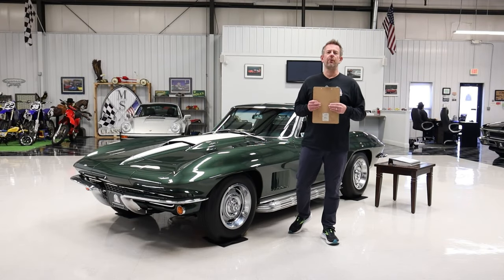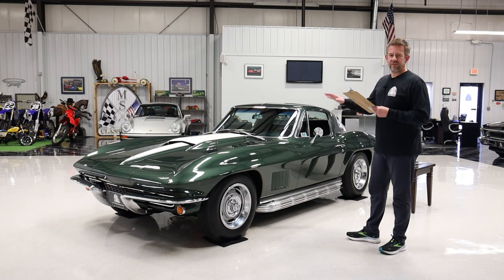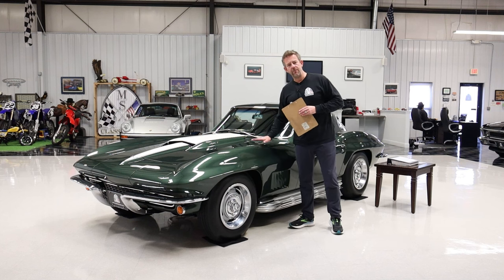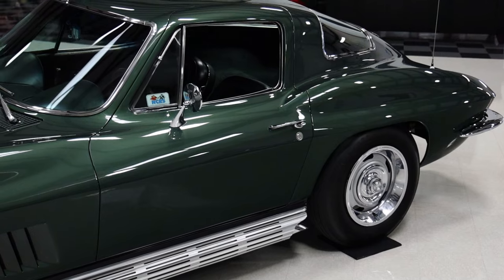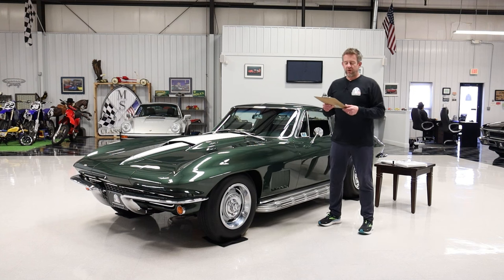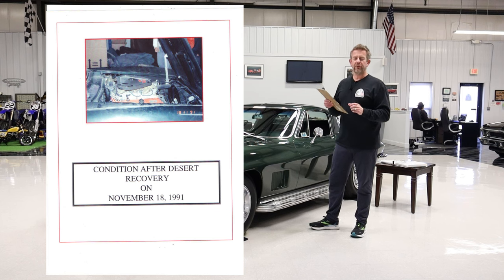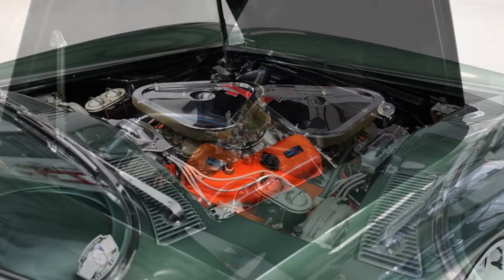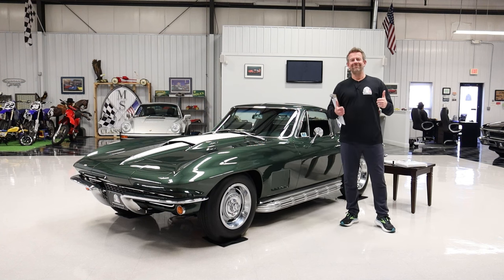1967 Chevrolet Corvette 427/435 Big Brake Coupe - The Desert Rat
“The Desert Rat” is recognized worldwide because of its unbelievable story. This 1967 Chevrolet Corvette 427/435 Big Brake Coupe with 42,586 actual miles was inspected by Corvette expert Roy Sinor in December of 2023. This car retains its original VIN tag, original Trim Tag, original color combination and original drivetrain. This example is one of only 3,754 built with the “L71” 427/435 option in both coupes and convertibles. It’s also one of only 267 built with the “J56” Special Heavy Duty Brakes option. It’s accompanied with the original Corvette Order Copy “Tank Sticker”, original 1967 New Vehicle Inspection form, copy of the Corvette Order Form 7 and copy of the Window sticker which were all validated by the NCRS as GM/UAW work produced the time the car was built. This car was ordered with a Goodwood Green exterior, Green vinyl interior, tinted glass, 7.75x15 white side wall tires, PB AM/FM radio, transistor ignition, 435hp V8, 4-spd close ratio transmission, positract axle with 3.55 gears, special suspension, vacuum power brakes and heavy duty brakes. It was purchased at Miller Chevrolet located in Grand Haven, MI on June 22, 1967 by Steven Brown who was a dealership employee. He removed the original engine to a safe place and added an “L88” engine as he raced within the SCCA in the 1960’s and 1970’s. A copy of the original Michigan title, copies of registrations from 1977, 1985, 1987 and 1989 are included. Original photos of the car from 1967, 1968 and 1974 on the Michigan International Speedway are also included. Steve put the original engine back in the car and sold it to Seko Rockets Enterprises ( Jim Barsano and Rich Bogosian) which is documented with copies of original title, registration transfer and photos. The car underwent a frame off restoration by Nabers Brothers which was completed in February of 1990. The car won “Best of Show” at the Houston Classic Car Show on February 18th, 1990. Unfortunately, on February 19th between the hours of 1:00-6:00am it was stolen from the parking lot at the LA Quinta Motel. A stolen advertisement from the Driveline Newspaper describing the car is included. After months of searching a settlement payment was made by Northwestern Insurance Company which is documented with paperwork. On September 3rd, 1991 the car was found in the Yuma, Arizona desert by U.S. Border Control pilot Hank Hayes during a search and rescue mission of a 15 year old boy who had broken his ankle climbing the canyon with his father. The car was covered by a light blue car cover that blew off. Since the car was trailered to the location it only had 4 additional miles on the odometer and the keys were still in the ignition. The Report of Apprehension and Yuma County Sheriff’s Department report along with photos of the car in the desert are included. The car was sold back to the second owner Rich Bagosian on November 10, 1991 which is documented with copies of letters and registrations that are included. Although the car was in very nice condition, the second owner did another frame off restoration with D&B Corvettes that was completed in 1992 which is documented with photos. After completion it achieved two NCRS Regional “Top Flight” awards and one National “Top Flight” award. It also achieved Bloomington Gold “Gold Certified”. It was featured in Vette magazine in April of 1999 which is included. It’s been with the last two owners for the last 23 years with limited exposure. The entire car is in beautiful condition throughout. The original matching numbers 427/435 Tri-Power V8 breathes through added side pipes. The engine was rebuilt by the last owner and a set of “L88” heads were added. The original “L71” heads are included. The engine is coupled to the original matching numbers 4-spd manual transmission. A list of all the owners with copies of titles and parts assembly dates is included. This car was recently serviced and detailed which is documented with an invoice. From the MS CLASSIC CARS Collection.